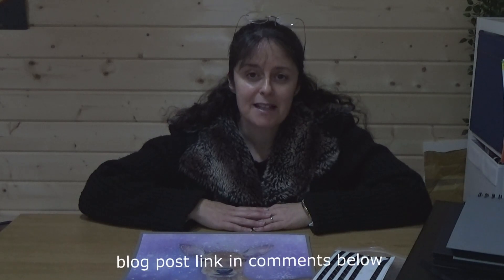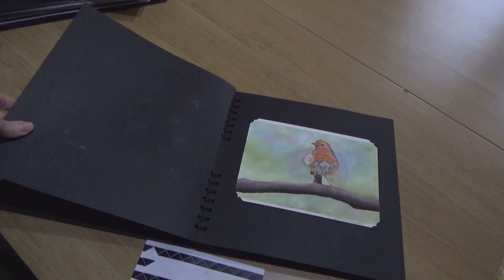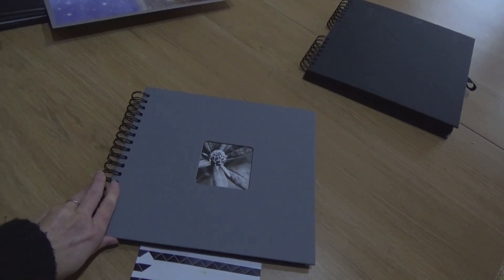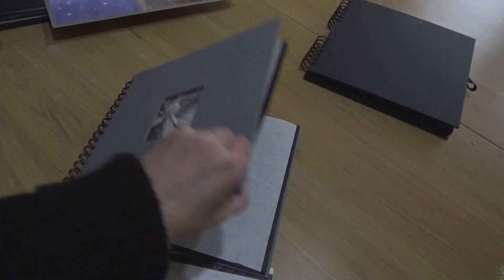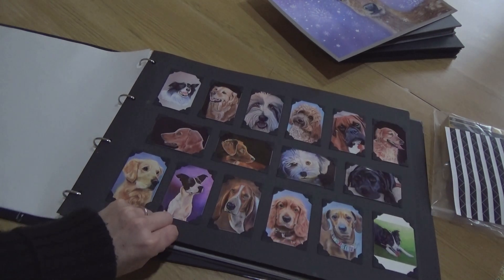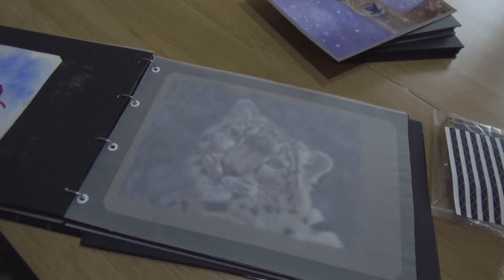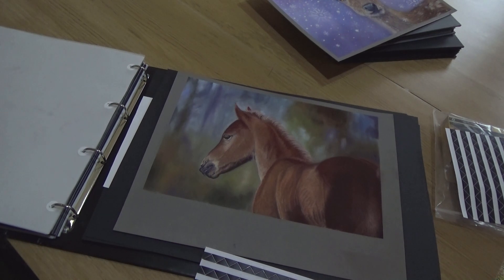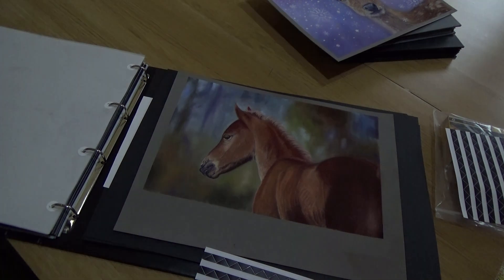How To Store Your Pastel Paintings (So You Can View Them)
Esselte A3 Landscape Ring Binder 25 mm - Black

Hama Fine Art Spiralbound Photo Album | 28 x 24cm 50 Grey w/Black Pages, Paper

Silvine A3 Everyday Tracing Pad. 40 Sheets of Quality Lightweight Tracing Paper (63gsm) Ref A3T

510 Pieces Photo Corners Self Adhesive (Black)

Artway Enviro Recycled A3 Black Card 270gsm - 100 Sheets

Sue is a Pastel Artist from The New Forest in Hampshire UK